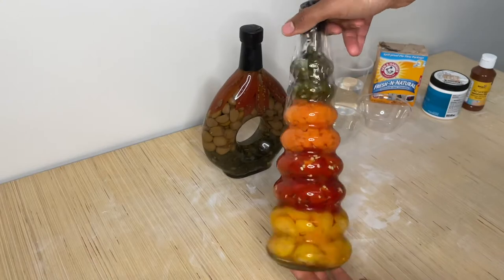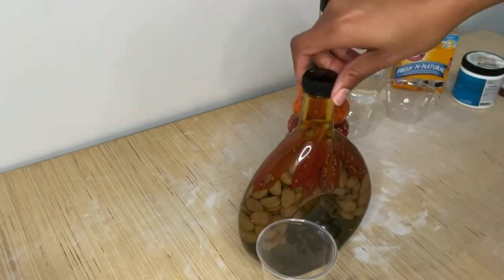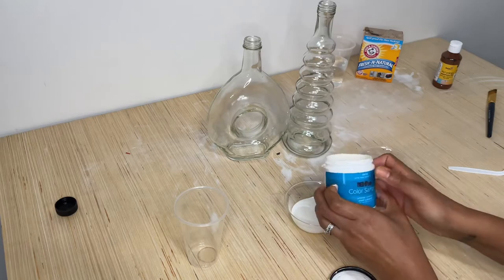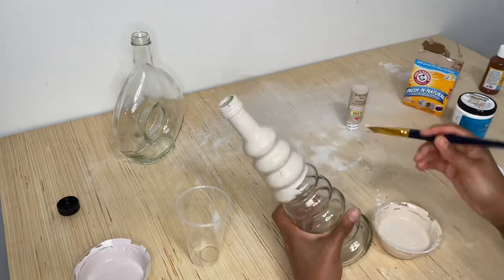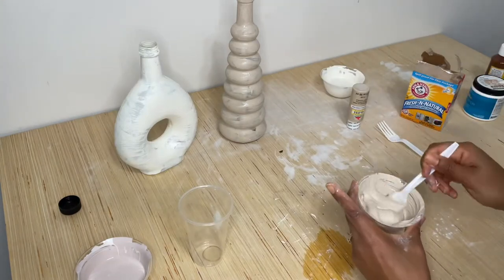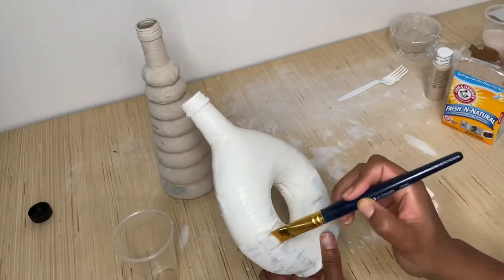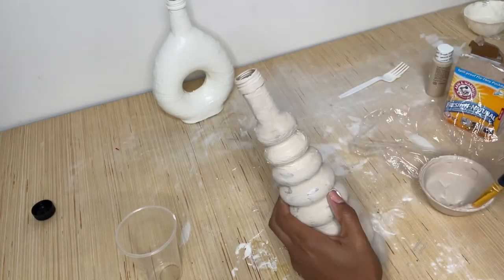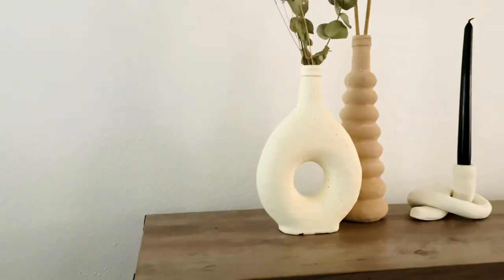DIY FAUX CERAMIC VASES // UPCYCLE THRIFTED VASES // WEST ELM INSPIRED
It’s hard to believe that these faux ceramic vases stated out as old thrifted vegetable preserve bottles. They turned out really good and they look like something that you could find at West Elm, at a much lower price of course!!